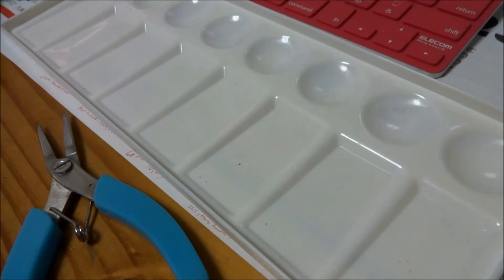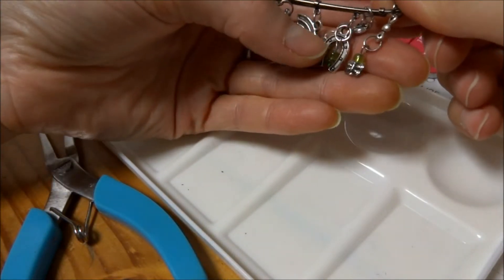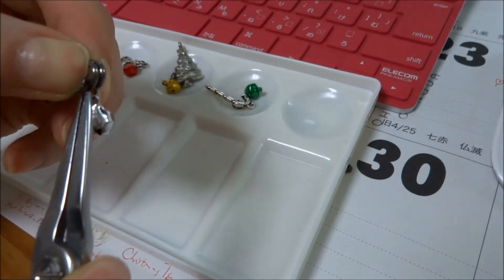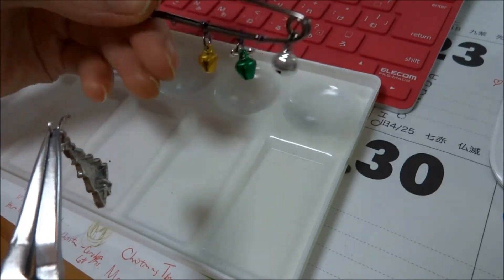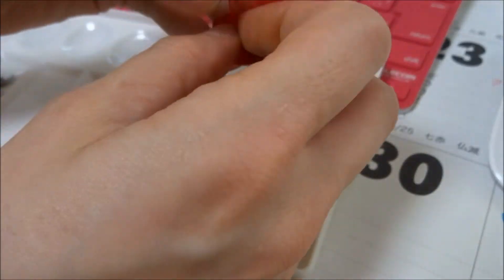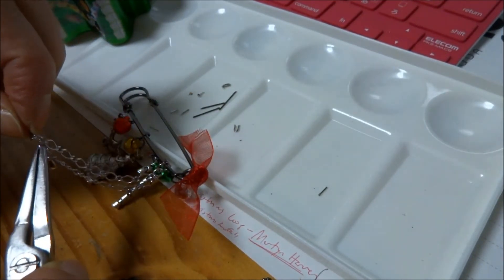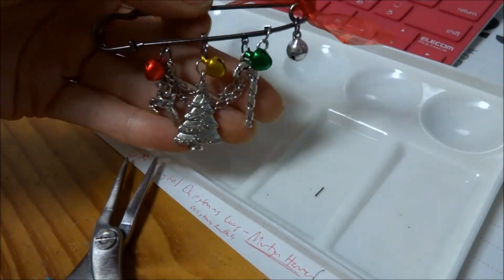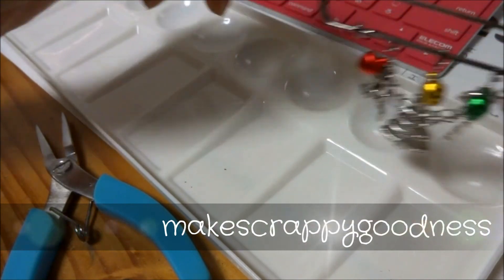Christmas in July 2014 - Day 03: Xmas Brooch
Be sure to check out the Christmas in July Challenge